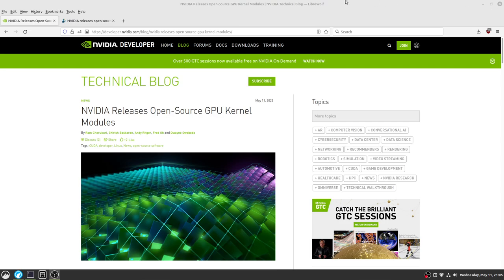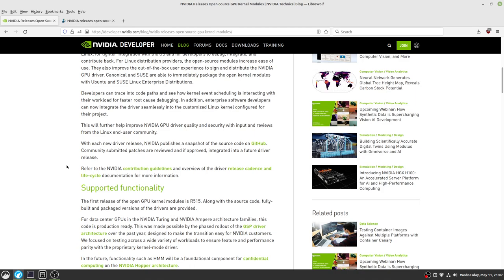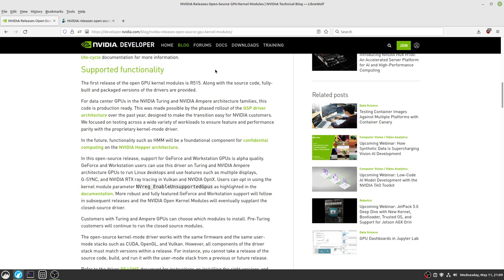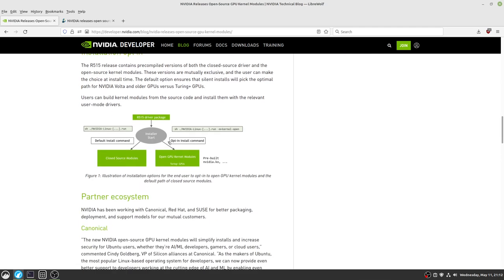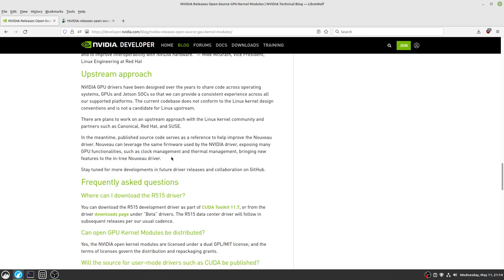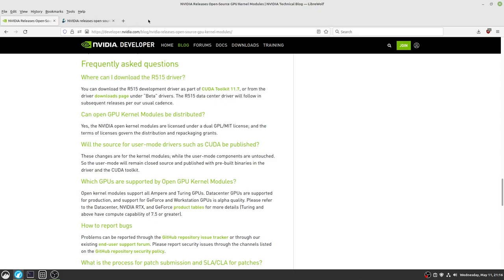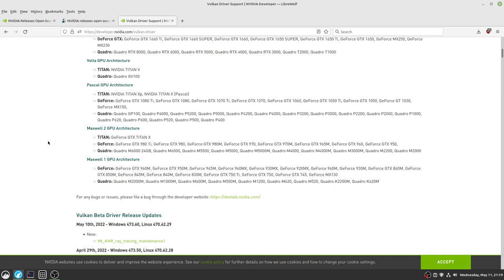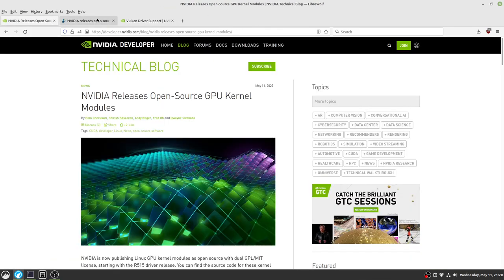NVIDIA Open-Source news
Sorry for Blowing into my Mic